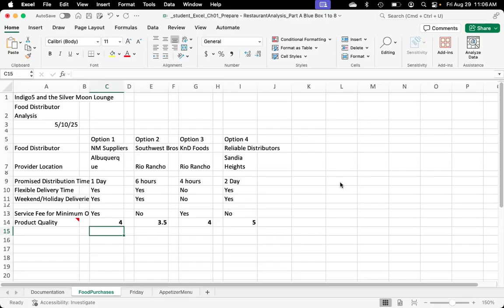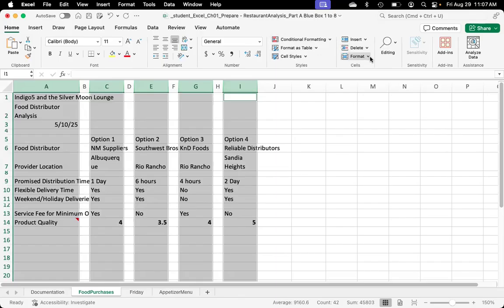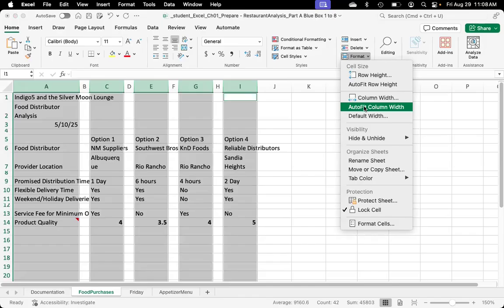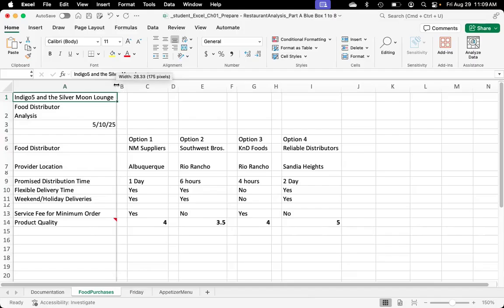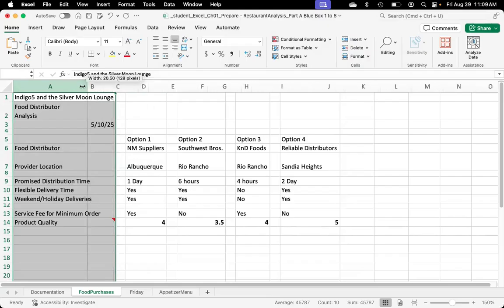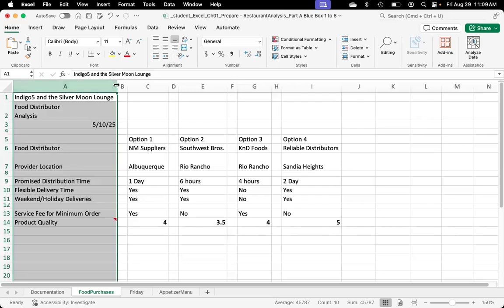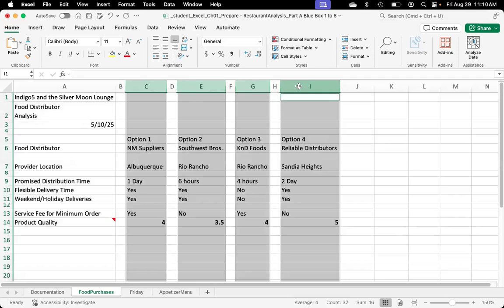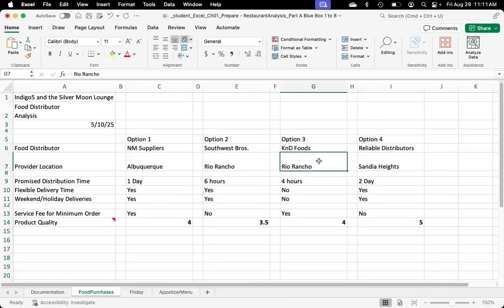Chapter 1 Blue Box 13